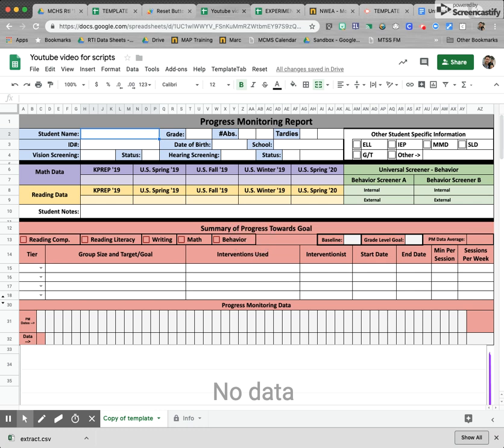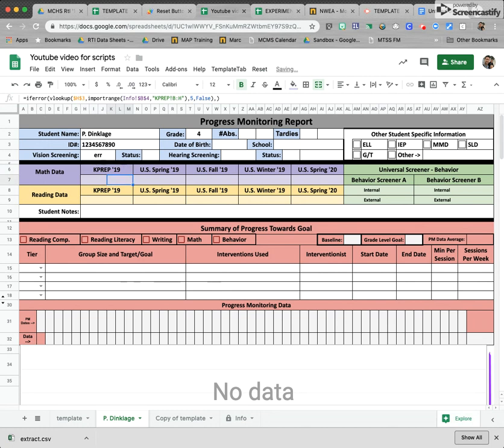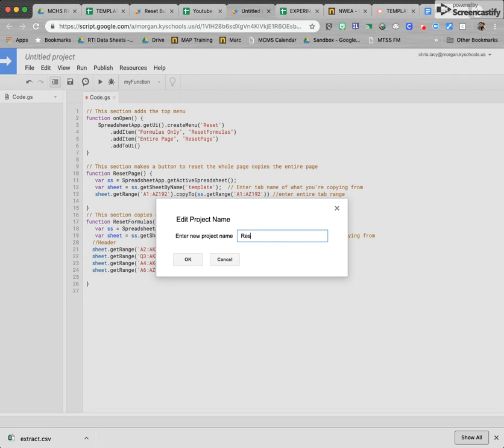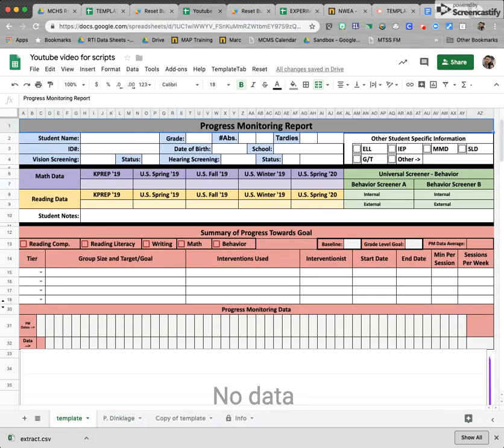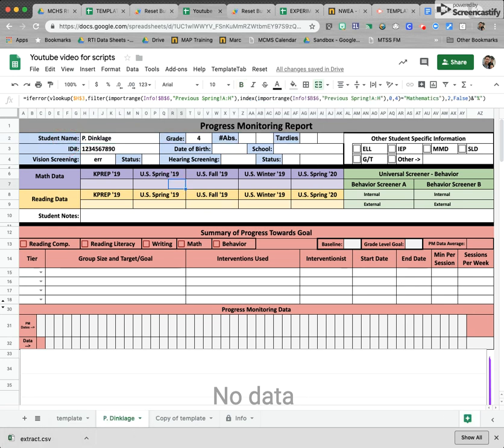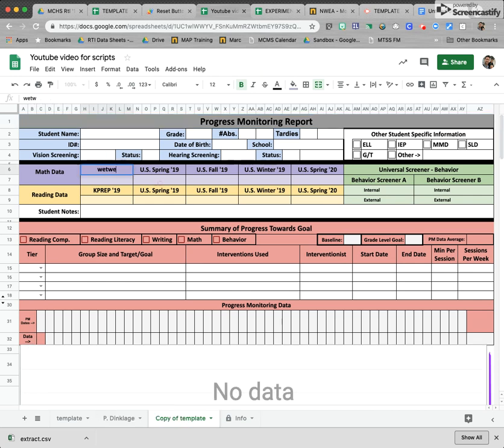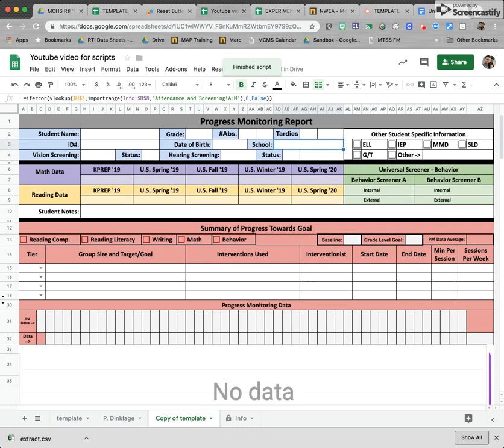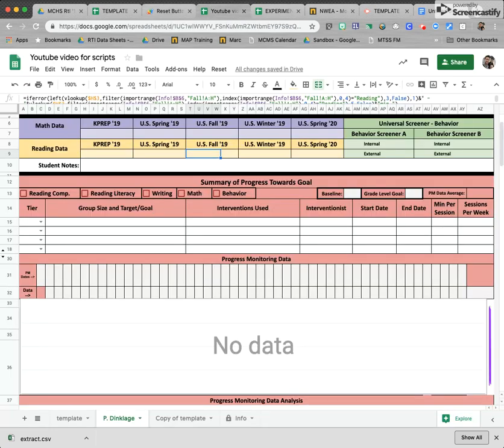Creating a reset button on Google Sheets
Reset Button Script (copy everything below this line):
// This section adds the top menu
function onOpen() {
    SpreadsheetApp.getUi().createMenu('Reset')
        .addItem("Formulas Only", "ResetFormulas")
        .addItem("Entire Page", "ResetPage")
        .addToUi()

// This section makes a button to reset the whole page copies the entire page
function ResetPage() {
   var ss = SpreadsheetApp.getActiveSpreadsheet();
   var sheet = ss.getSheetByName('template');  // Enter tab name of what you’re copying from
   sheet.getRange('A1:AZ192').copyTo(ss.getRange('A1:AZ192')) //enter entire tab range

// This section copies only the cells you specify
function ResetFormulas() {
   var ss = SpreadsheetApp.getActiveSpreadsheet();
   var sheet = ss.getSheetByName('template'); // Enter tab name here of what you’re copying from
  //Header
  sheet.getRange('A2:AK2').copyTo(ss.getRange('A2:AK2')) //first range you’re copying
  sheet.getRange('Q3:AK3').copyTo(ss.getRange('Q3:AK3')) //next range
  sheet.getRange('A4:AK4').copyTo(ss.getRange('A4:AK4')) //etc
  sheet.getRange('A6:AZ9').copyTo(ss.getRange('A6:AZ9')) //you get it